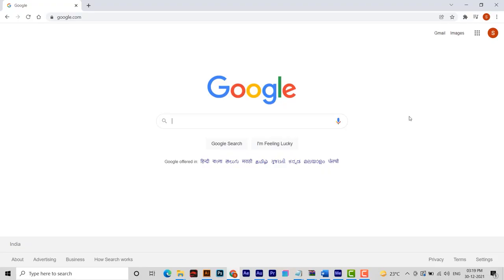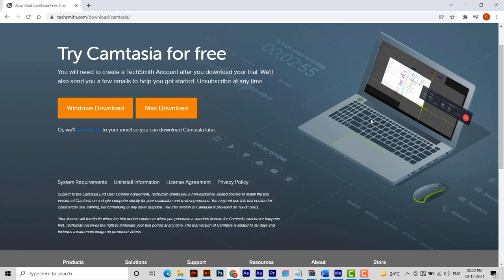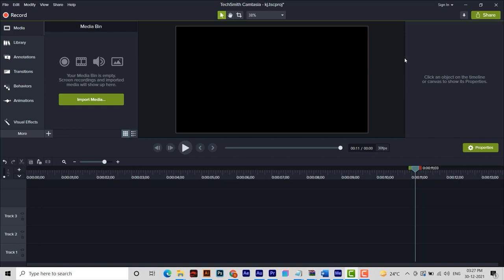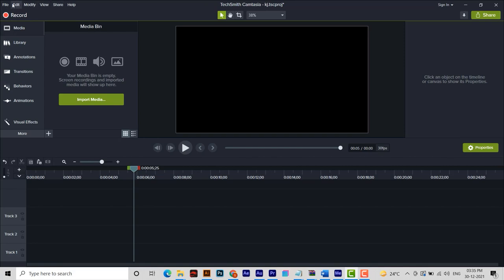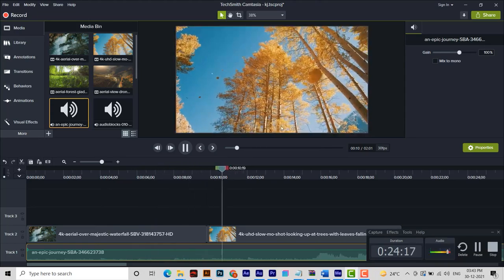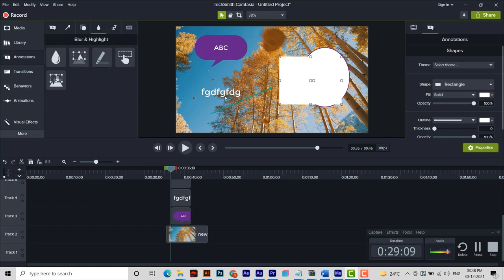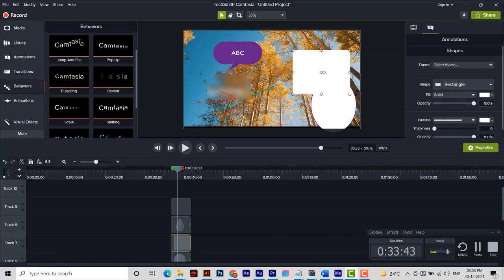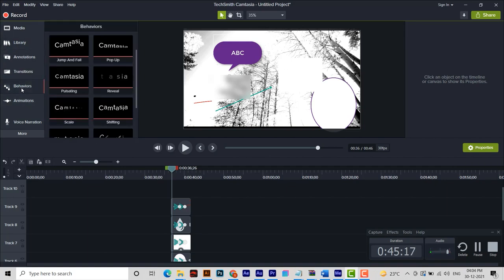Learn basic Video Editing with Camtasia | Upcraftz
To learn basic video editing you don't need any expensive software or a high-end computer.
If you have a simple computer with a good internet connection, then you can easily produce videos like a pro using a very useful software named 'Camtasia Studio'
In this series, we will see how we can do basic video editing using Camtasia Studio and can start our freelancing journey.